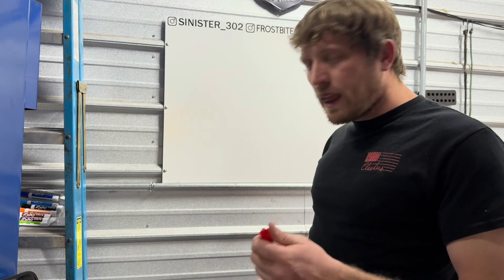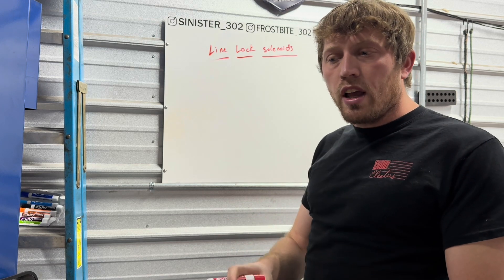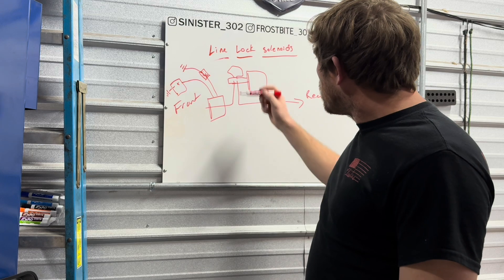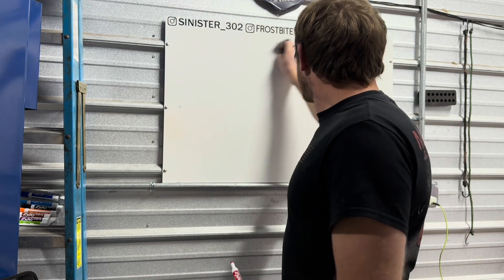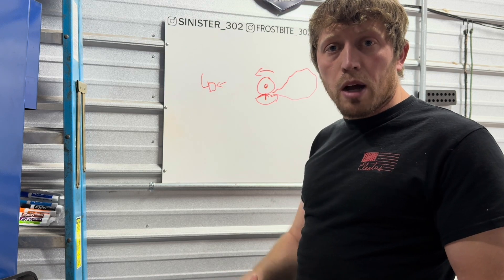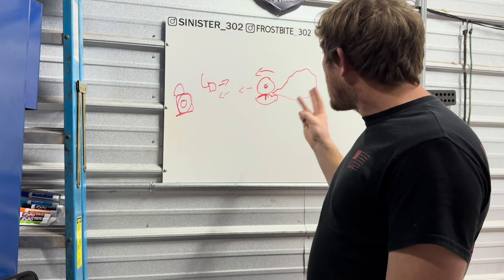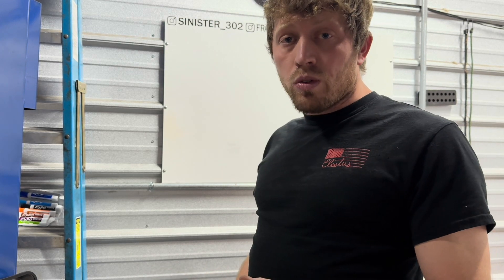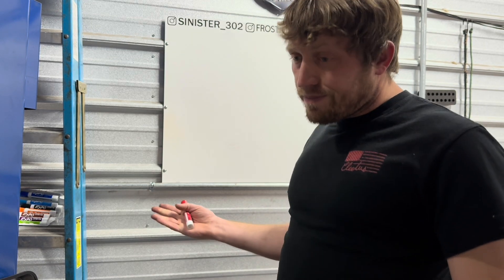What is a Line Lock and what does it do? Drag Racing crash course #1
Are you new to drag racing or just behind on the times? Are you looking for a better understanding of how drag cars work? In this video we teach you about Line lock solenoids and how they can help.

Parts installed from;

Beefcakeracing.com
UPR Suspension
TREMEC transmissions
Nitrous Express
JBA Exhaust
Racestar industries
Mickey Thompson tires
AJE Suspension
eBay motors

SCT tuning software and devices